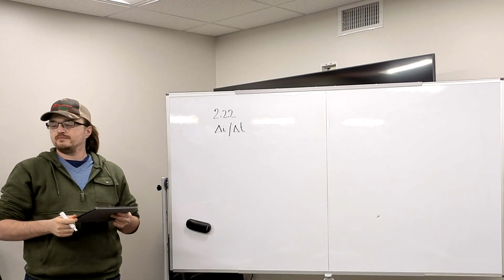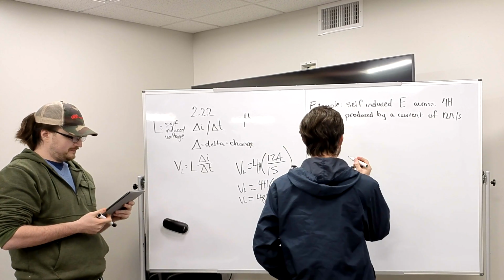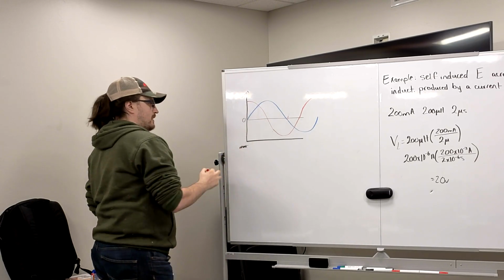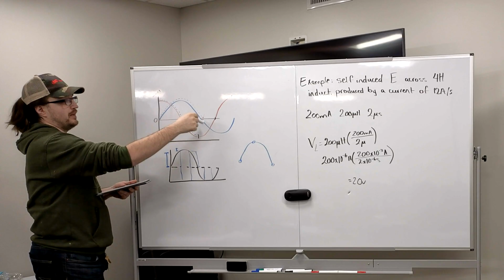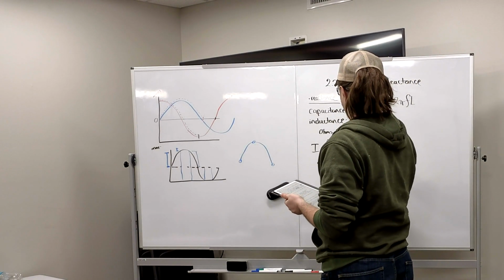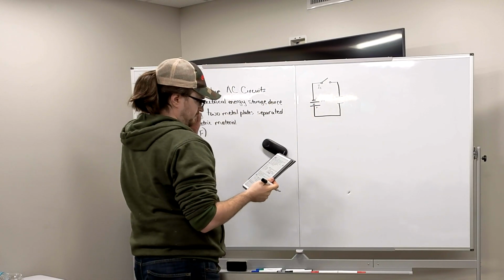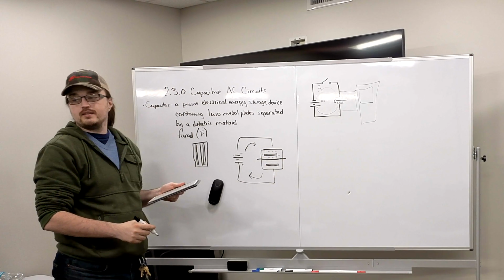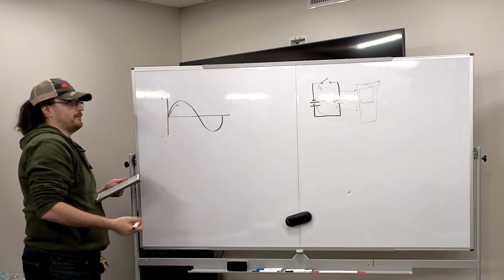Unknown Values in AC Circuits 2.1, 2.2, 2.3; pt2